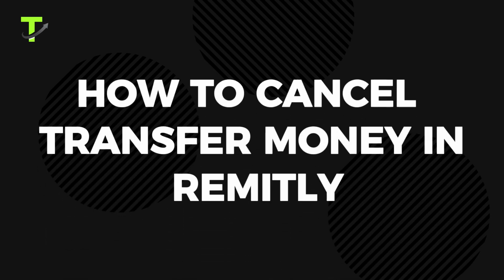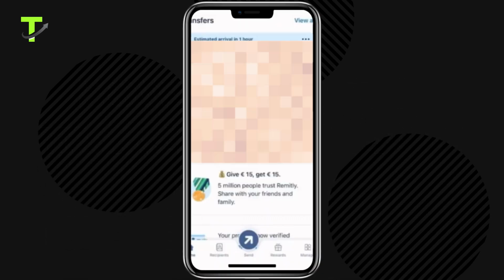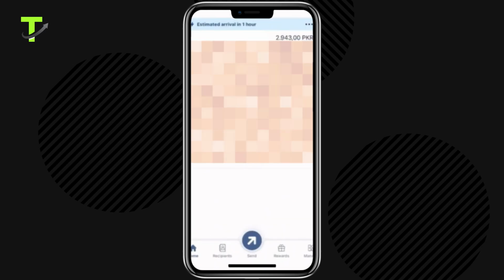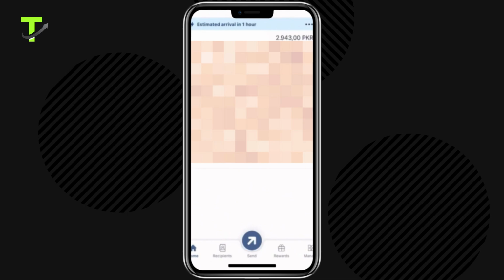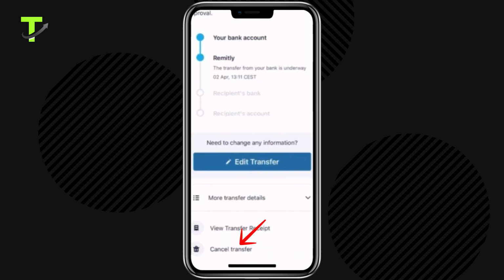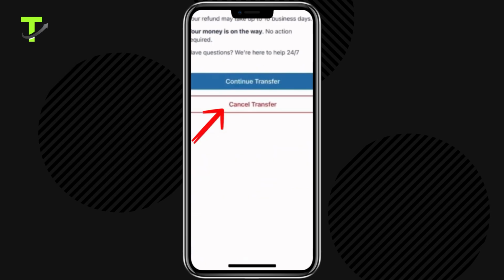How To Cancel Transfer Money In Remitly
💸 Learn how to cancel a money transfer in Remitly quickly and easily! 📲 Step-by-step guide to stop your transaction before it's completed! 🛑💼